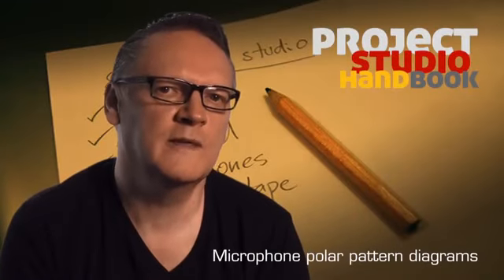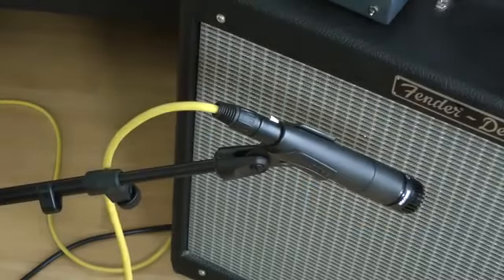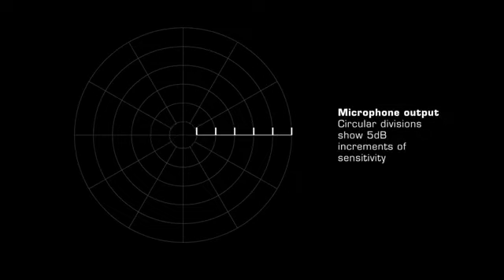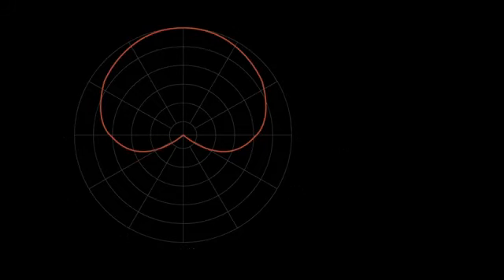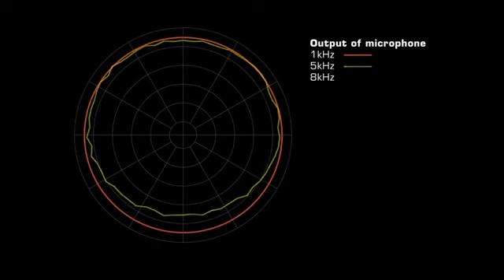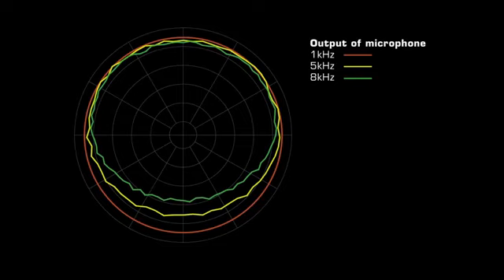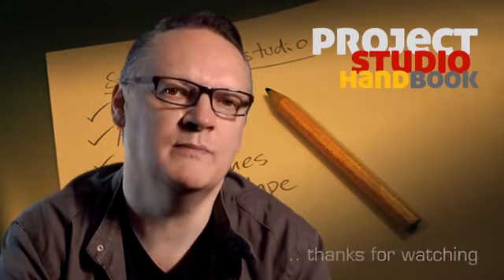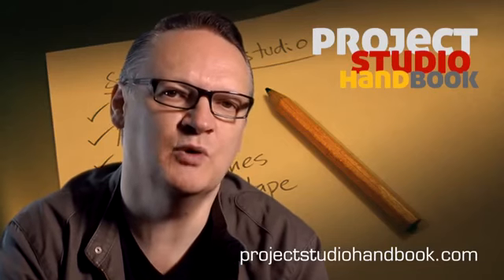Sound Production 6 Microphone polar pattern diagrams